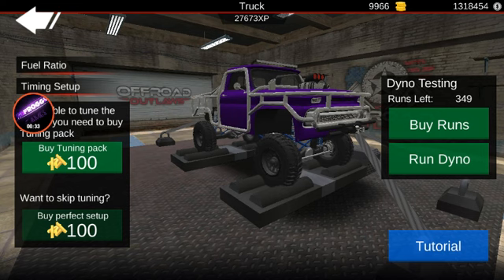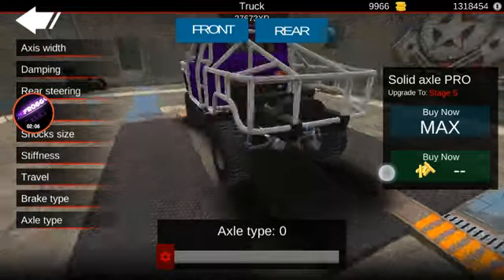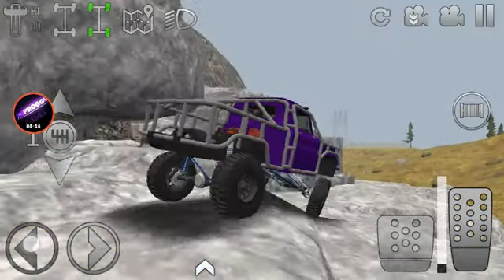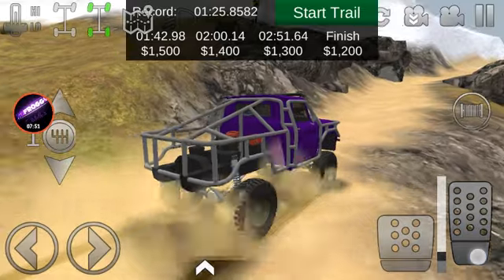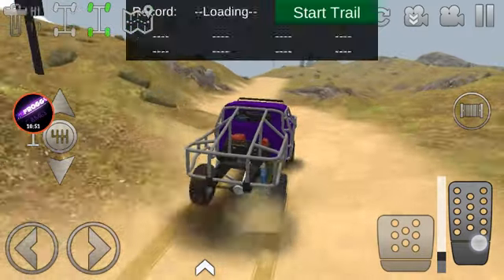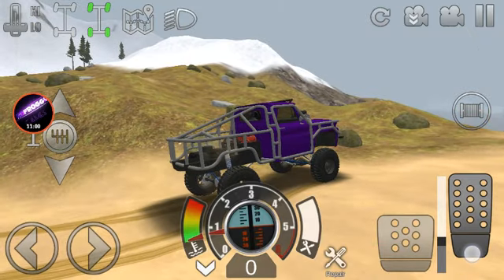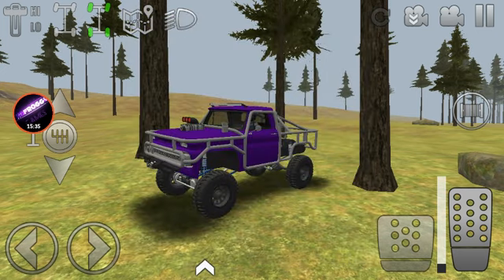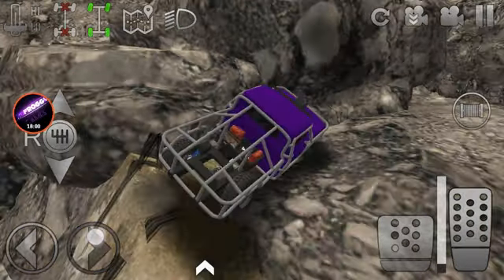Offroad Outlaws Chevy C10 Truggy Build (705HP Turbo Diesel)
Today I show y'all my Chevy c10 truggy build. This thing absolutely rips around, it is good for doing everything on the trails, just don't make it go rock crawling without better tires lol. I hope y'all enjoy.